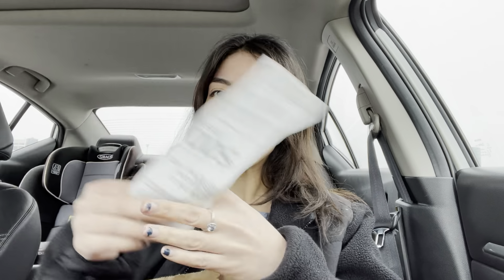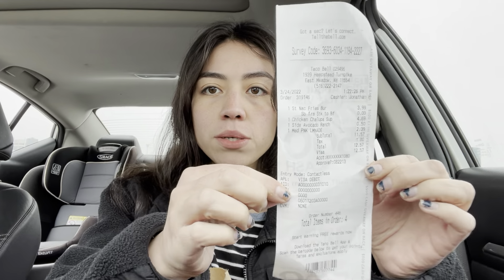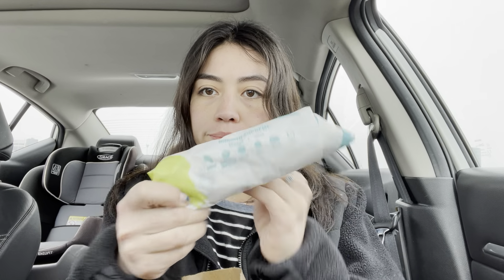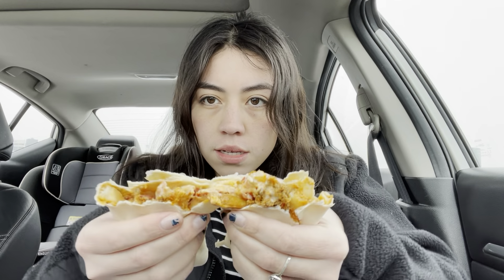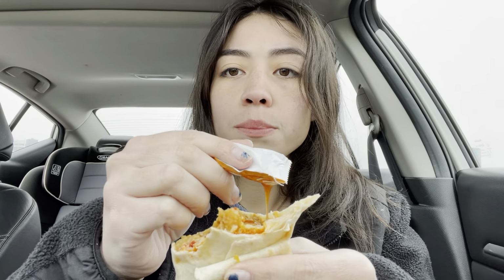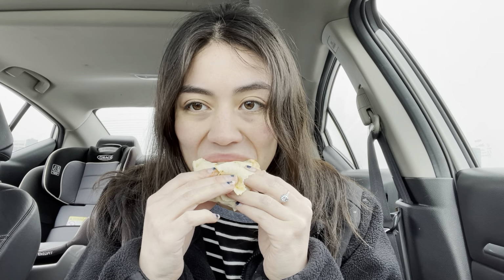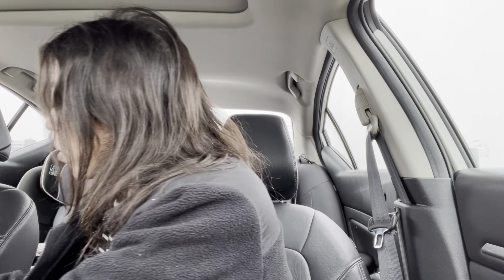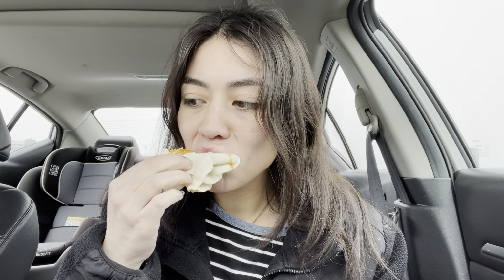TASTE TEST THURSDAY: TACO 🛎 NEW BEEF NACHO FRIES BURRITO. Episode 1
Hi guys it’s ya’ll girl numberZ here. Making a return to my inactive channel! Welcome to my new series Taste Test Thursday where I will be posting biweekly every Thursday ( weekly if you get lucky) taste testing different food items, which may include fast food, take out,  restaurant joints etc. I love trying new foods and appreciate your feedback with new suggestions or recommendations in the comments.

Please note that this specific item is originally the Newest item Taco Bell has released known as the “ Steak Nacho Fries Burrito.” which Ingredients include : Steak, Nacho Cheese, Chipotle sauce , Cheese, Sour Cream , Tomatoes and Fries. This location added the Fritos to my Burrito which was probably a mistake, however still delicious.

Your support is highly appreciated and I hope you enjoy this first raw episode- no edit.

Very truly yours,

numberZ Em$.